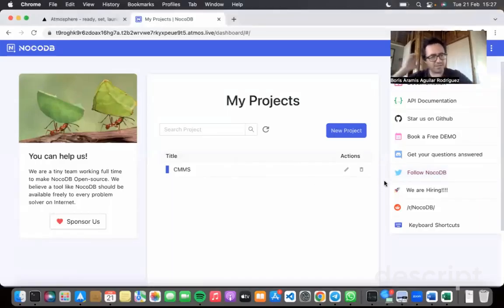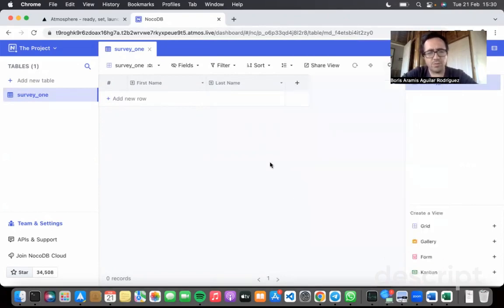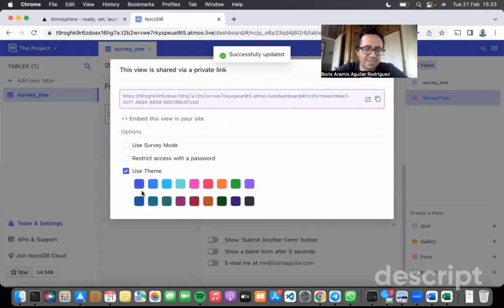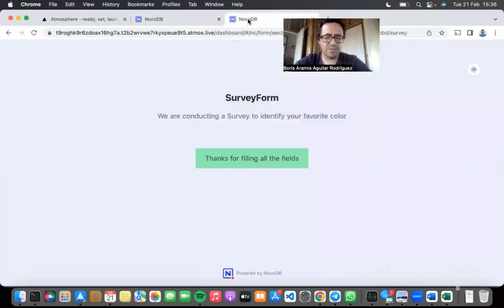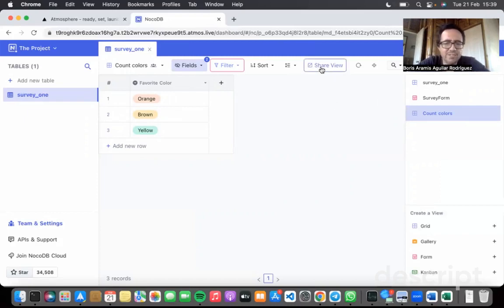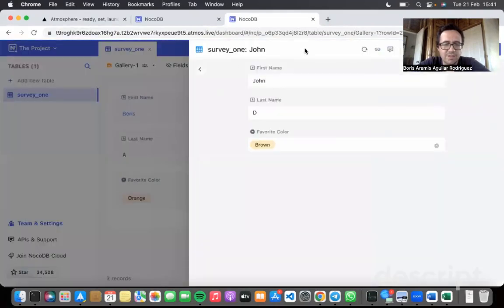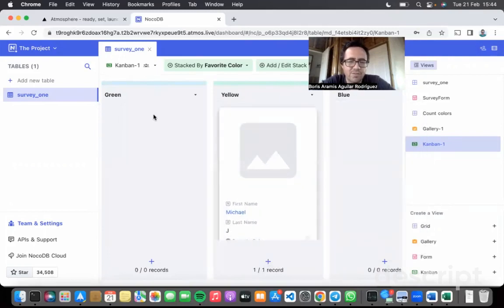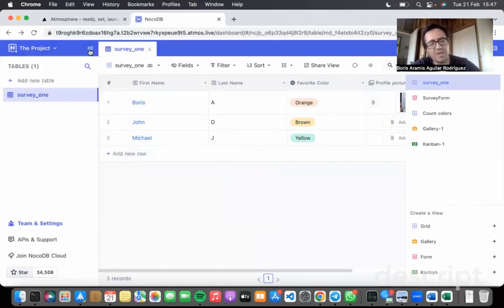NocoDB overview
This is a video exploring NocoDB features, it is not in depth but just a general overview of first time usage.

00:00 NocoDB
00:00 What is NocoDB?
01:24 Creating a survey table as an example
03:08 Adding data to tables
03:53 Exploring views - Forms
08:30 Password access and sharing views
09:38 Exploring views - Grids
13:22 Exploring views - Gallery
16:31 Exploring views - Kanban
17:49 Exploring integration options (webhooks and code snippets)